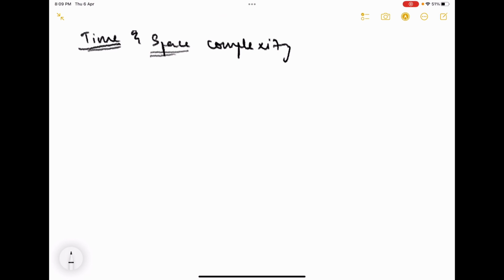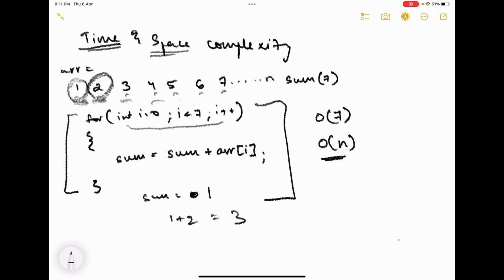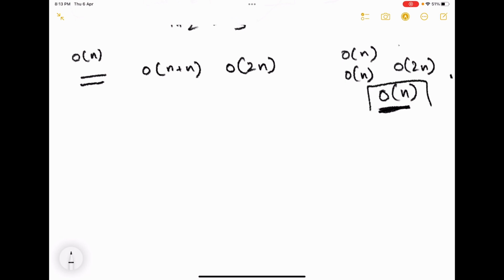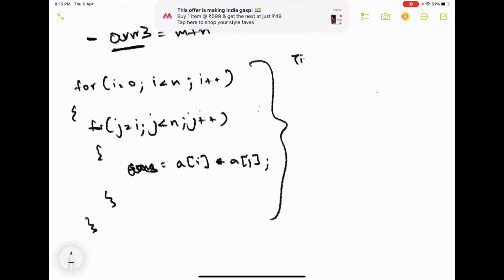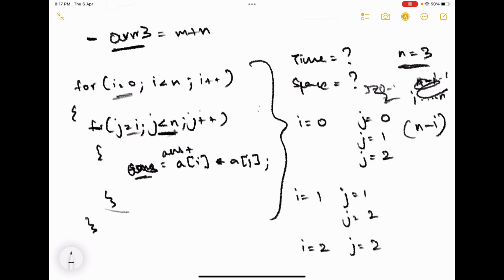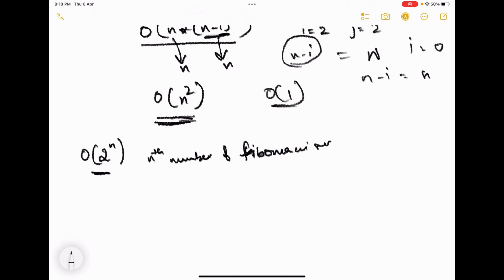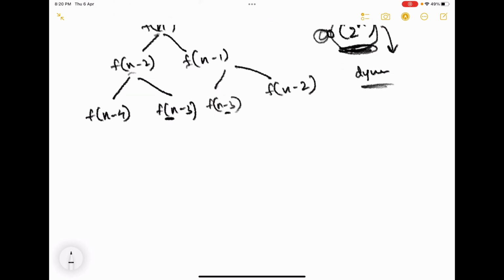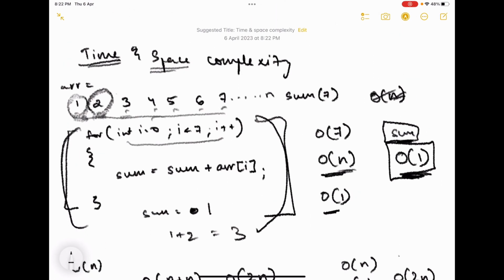Time and Space Complexity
A brief introduction to time and space complexity. Further on we will be calculating the time and space complexity for all the codes we write.